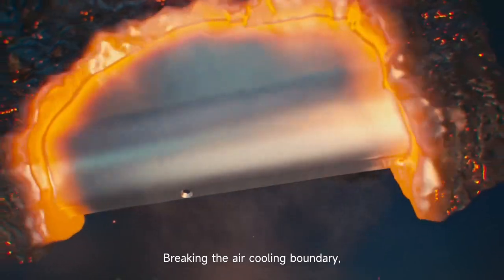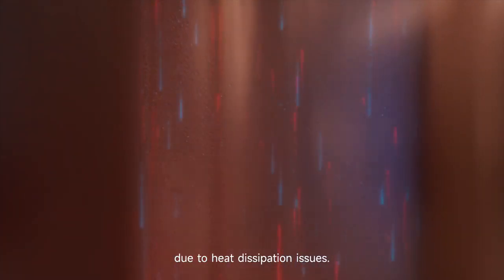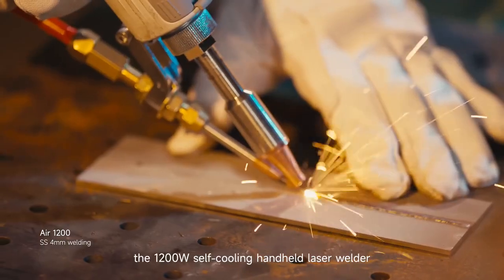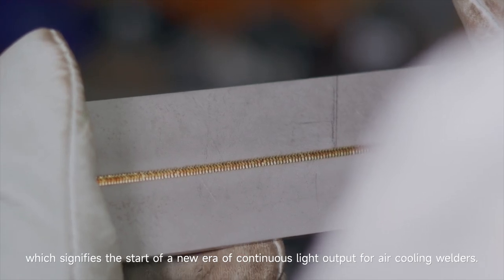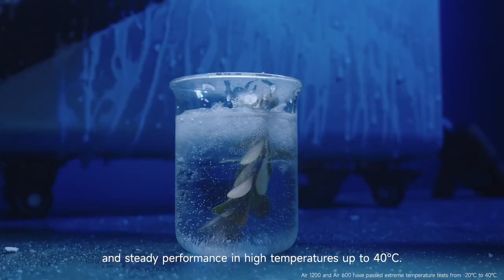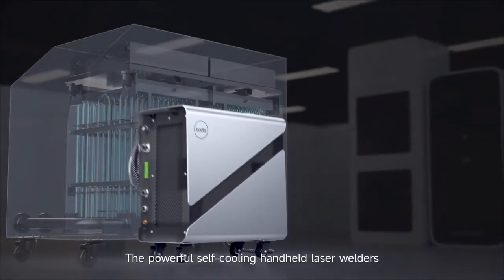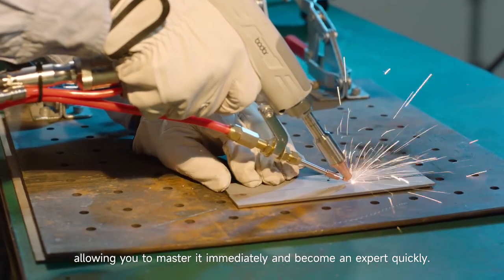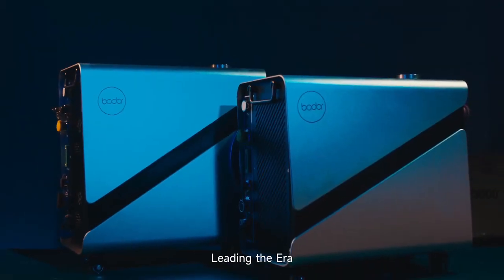Air600/1200 Self-Cooling Handheld Laser Welder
Air Series self-cooling handheld laser welder pioneers continuous light output
with innovative air cooling technology.

Full-Power Brilliance
Powered by the BodorPower and the BodorThinker control system, the Air Series delivers full-power light output. It achieves 4mm penetration while consuming less power.
Ideal for Beginners
Bodor's massive welding process database provides step-by-step guidance, making it the perfect tool for beginners to learn and master the art of welding.
Superior Quality
Air Series seamlessly blends superior weld quality, aesthetically pleasing seams, and exceptional strength to create masterpieces of precision and beauty.
Effortless Operation
All welding parameter settings and storage are finished through the intuitive knob design. Perfect welding can be achieved at your fingertips.
Unmatched Portability
Air Series takes up only 0.11 m³ of space, effortlessly transporting your welding capabilities to any project without space limitations.